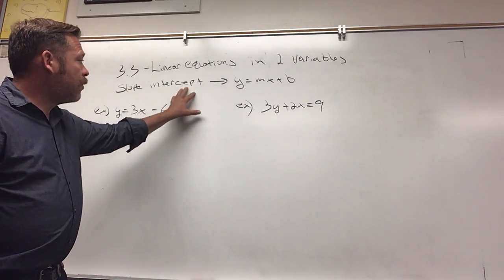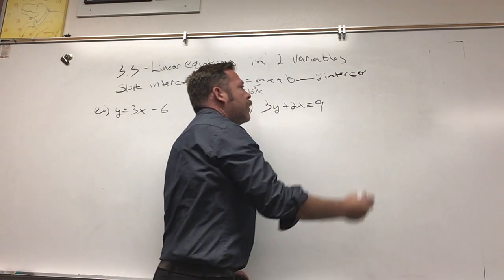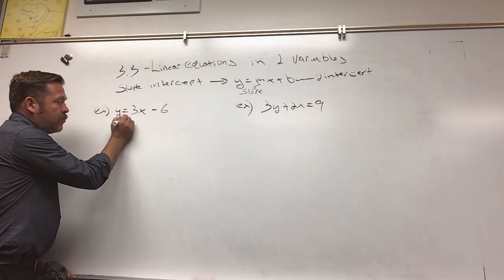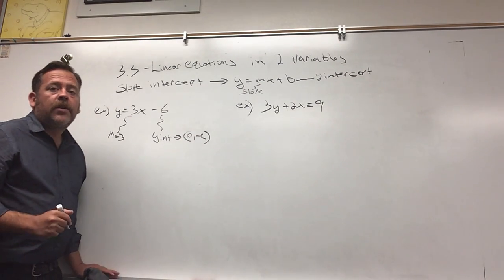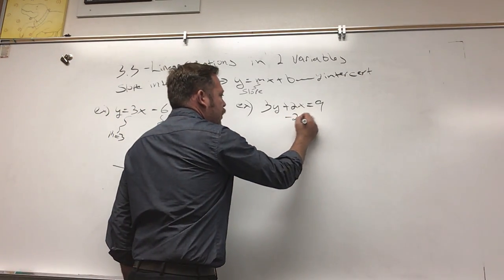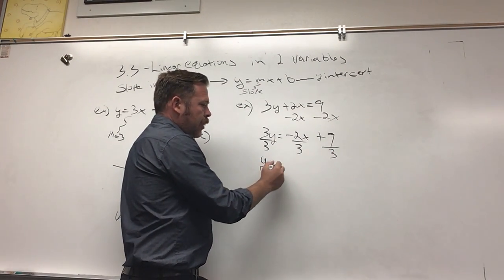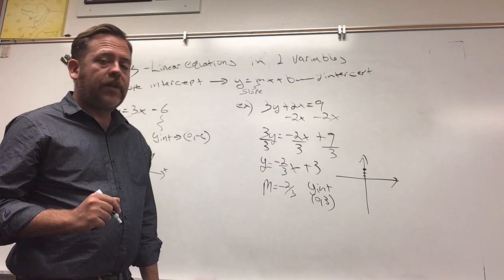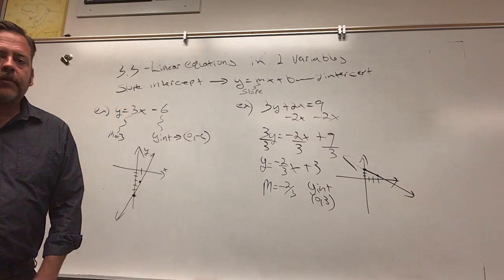3.3 slope intercept form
Target learning goal, the student will be able to graph lines with slope intercept form